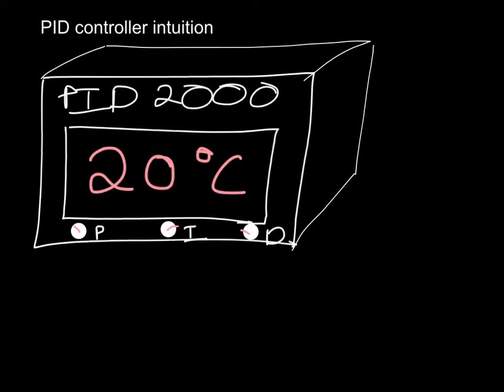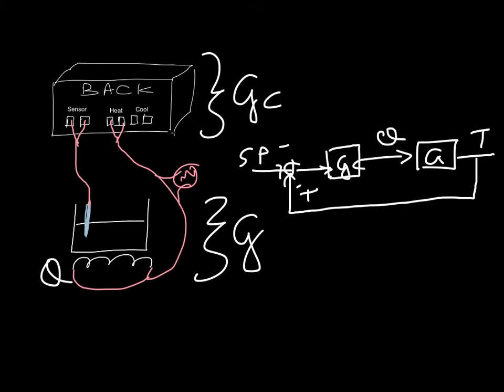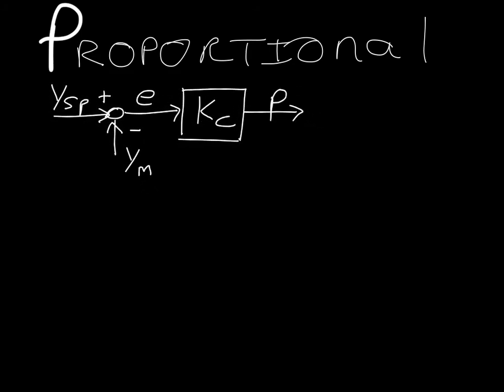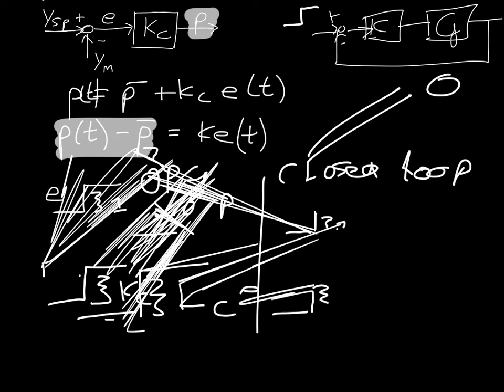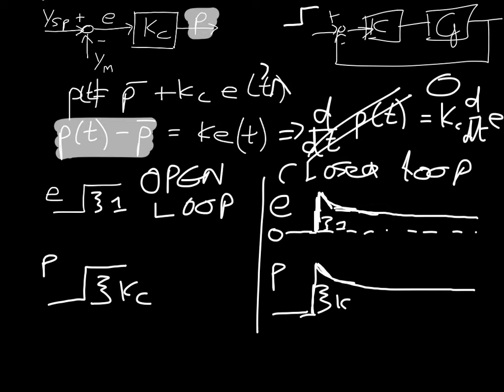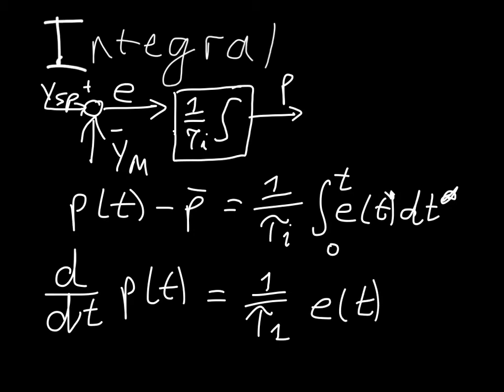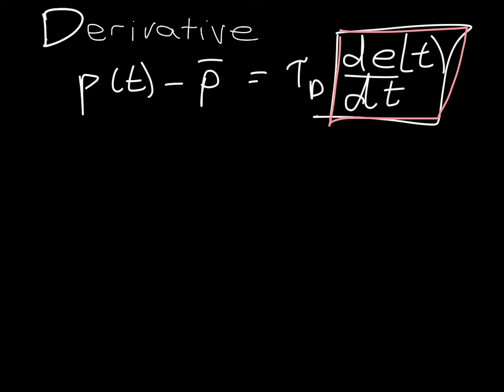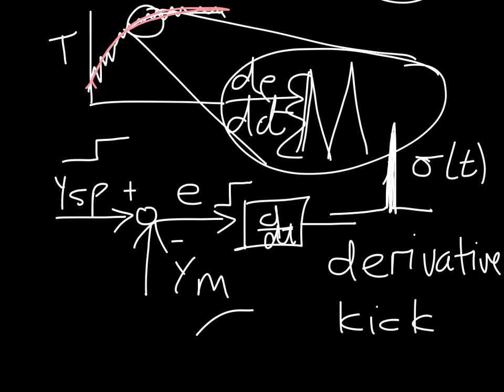PID controller intuition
Some elements of PID control explained